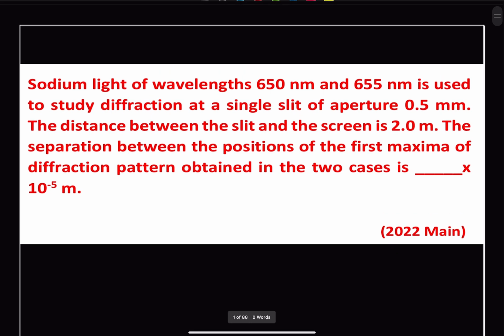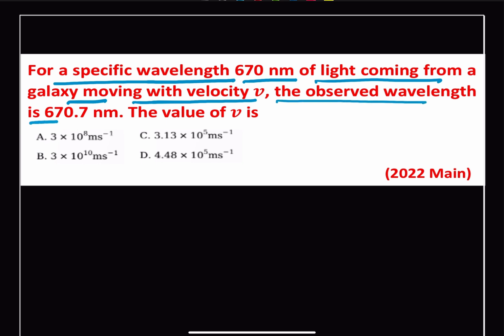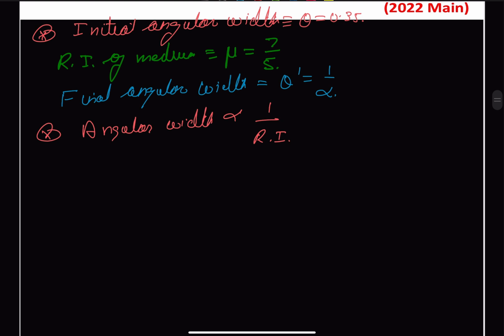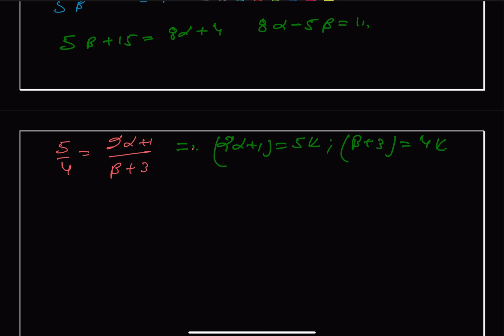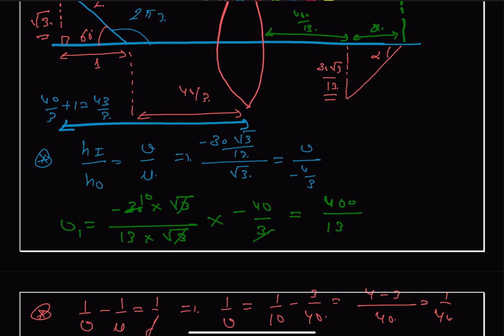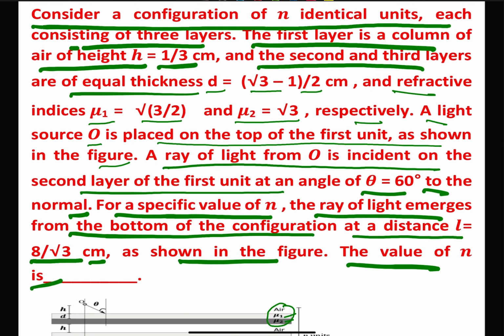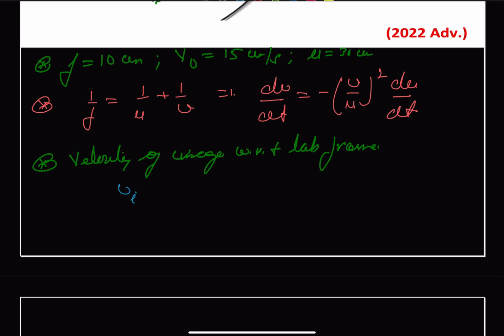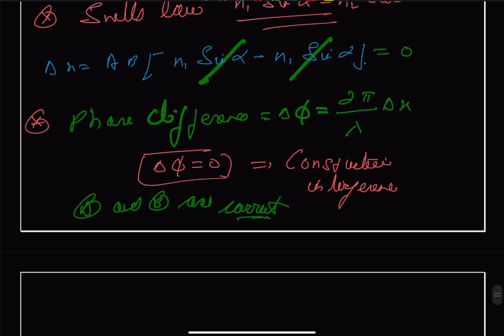IIT JEE Mains and Advanced PYQ: Optics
One of the slits is in medium 2 of refractive index 𝒏2. The other slit is at the interface of this medium with another medium 1 of refractive index 𝒏1 (≠ 𝒏2). The line joining the slits is perpendicular to the interface and the distance between the slits is 𝒅.  A detector  at an angle 𝜽 equals the angle of refraction of the beam. Consider two approximately parallel rays from the slits received by the detector.

An object and a concave mirror of focal length 𝒇 = 10cm both move along the principal axis of the mirror with constant speeds. The distance between the object and the mirror at a given moment is denoted by 𝒖. When 𝒖 = 30 cm, the speed of the mirror 𝑽m is such that the image is instantaneously at rest with respect to the laboratory frame, and the object forms a real image. The magnitude of 𝑽m is

Consider a configuration of 𝒏 identical units, each consisting of three layers. The first layer is a column of air of height 𝒉 = 1/3 cm, and the second and third layers are of equal thickness d = (√3 – 1)/2 cm , and refractive indices 𝝁1 = √(3/2) and 𝝁2 = √3 , respectively.   For a specific value of 𝒏 , the ray of light emerges from the bottom of the configuration at a distance 𝒍= 8/√3 cm, as shown in the figure. The value of 𝒏 is

Three plane mirrors form an equilateral triangle with each side of length 𝑳. There is a small hole at a distance 𝒍  0 from one of the corners as shown in the figure. A ray of light is passed through the hole at an angle 𝜽 and can only come out through the same hole.

A rod of length 2 cm makes an angle 2𝝅/3 rad with the principal axis of a thin convex lens. The lens  focal length of 10 cm and  at a distance of 40/3 cm from the object as shown . The height of the image is 30√3/13 and the angle made by it with respect to the principal axis is 𝜶 rad. The value of α is 𝝅/𝒏 rad, where n is

An unpolarized light beam of intensity 2𝑰0 is passed through a polaroid 𝑷 and then through another polaroid 𝑸 which is oriented in such a way that its passing axis makes an angle of 30° relative to that of 𝑷. The intensity of the emergent light is

In  double slit experiment, a laser light of 560 nm produces an interference pattern with consecutive bright fringes’ separation of 7.2 mm.  another light produce an interference pattern consecutive bright fringes’ separation of 8.1 mm. The wavelength of second light is

Two coherent sources of light interfere. The intensity ratio of two sources is 1:4 if the value of (𝑰max + 𝑰min)/ (𝑰max − 𝑰min) is equal to (2𝜶 + 1)/ (𝜷 + 3), then 𝜶/𝜷 will be

In young’s double slit experiment, the fringe width is 12mm. If the entire arrangement is placed in water of refractive index 4/3, then  fringe width becomes

In a double slit, fringes are obtained on a screen placed at some distance from the plane of slits. If the screen is moved by 5x10–2 m towards the slits, the change in fringe width is 3x10–3 cm. If the distance between slits is 1 mm,  wavelength of the light will be

Using Young's double slit experiment, a monochromatic light of wavelength 5000 Å produces fringes of fringe width 0.5 mm.  light of wavelength 6000Å is used and  separation between slits is doubled,  new fringe width

In double slit an angular width of the fringe is 0.35° on a screen placed at 2 m away for wavelength of 450 nm. The angular width of the fringe, when whole system is in a medium of refractive index 7/5, is 1/𝜶. value of 𝜶

In double slit using a monochromatic light of wavelength 𝝀, when a glass plate (𝝁 = 1.5) of thickness 𝒙𝝀 is introduced in the path of the one of the interfering beams, the intensity at the position where the central maximum occurred previously remains unchanged. The value of 𝒙 will be:

In Young’s double slit experiment the two slits are 0.6 mm distance apart. Interference pattern is observed on a screen at a distance 80 cm from the slits.The wavelength of light will be ____ nm.

For a specific wavelength 670 nm of light coming from a galaxy moving with velocity 𝒗, the observed wavelength is 670.7 nm. The value of 𝒗 is

In free space, an electromagnetic wave of 3 GHz frequency strikes over the edge of an object of size 𝝀/100 where 𝝀 is the wavelength of the wave in free space. The phenomenon, which happens there will be:

The interference pattern is obtained with two coherent light sources of intensity ratio 4 :1. And the ratio (Imax+ Imin)/(Imax − Imin) is 5/x. Then the value of x will be equal to:

The two light beams having intensities 𝑰 and 9𝑰 interfere to produce a fringe pattern on a screen. The phase difference between the beams is 𝝅/2 at point 𝑷 and 𝝅 at point 𝑸. Then the difference between the resultant intensities at 𝑷 and 𝑸 will be:

Sodium light of wavelengths 650 nm and 655 nm is used to study diffraction at a single slit of aperture 0.5 mm. The distance between the slit and the screen is 2.0 m. The separation between the positions of the first maxima of diffraction pattern obtained in the two cases is _____x 10-5 m.